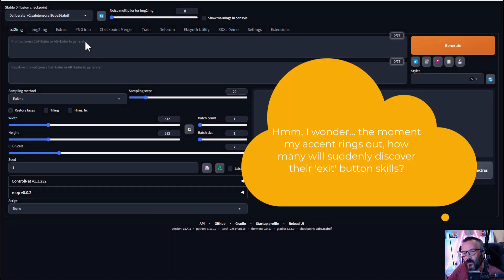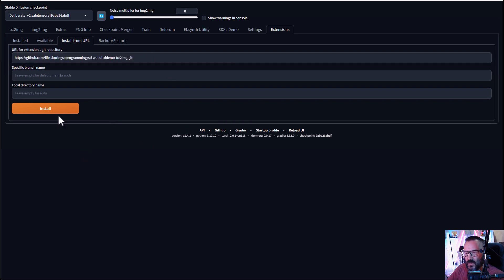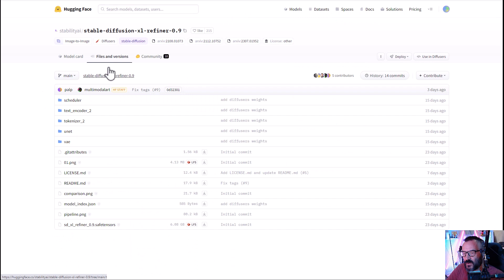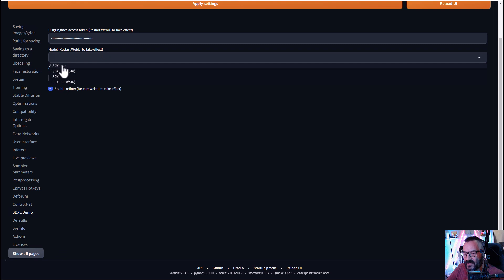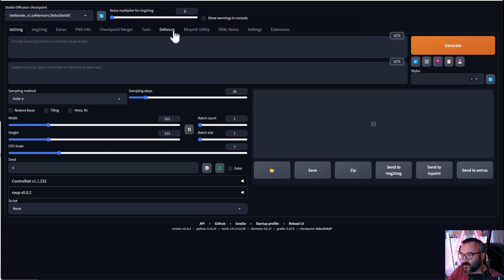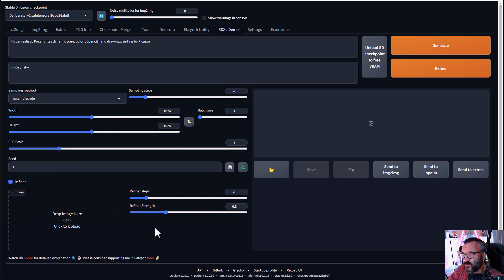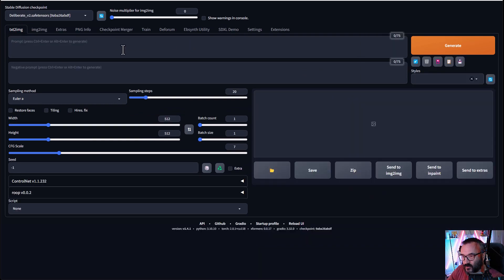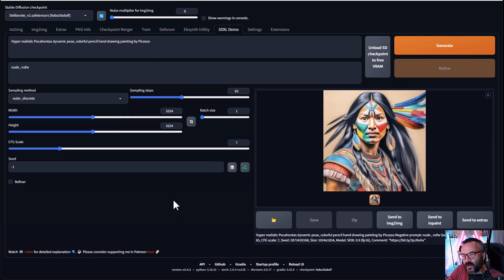How to install SDXL on Automatic1111, local installation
How to install and setup new SDXL on your local Stable Diffusion setup with Automatic1111 distribution.

3D Art essentials